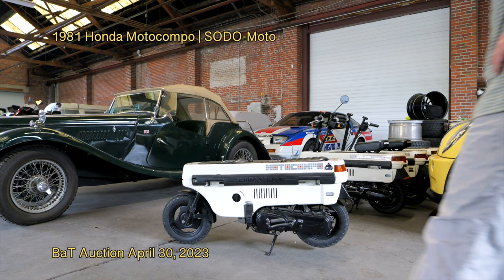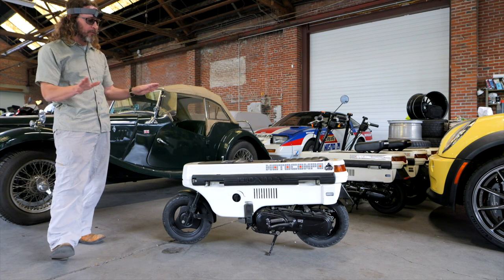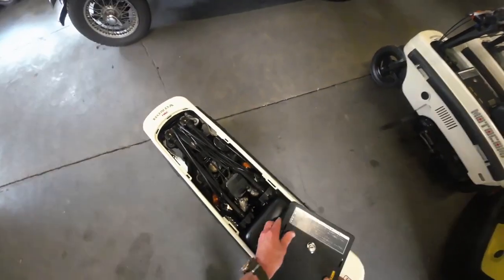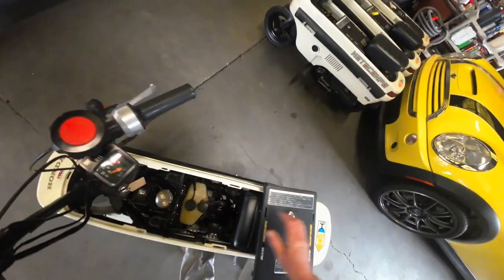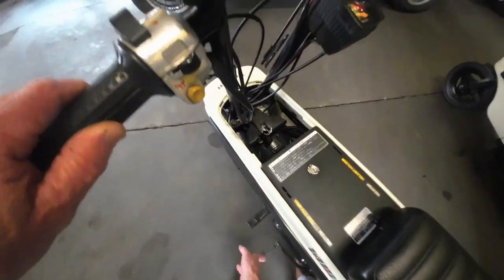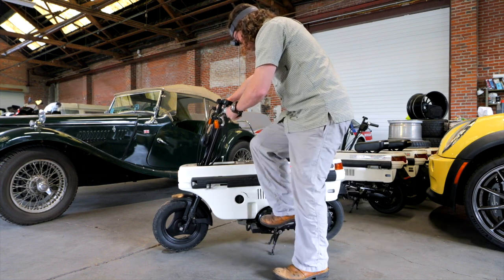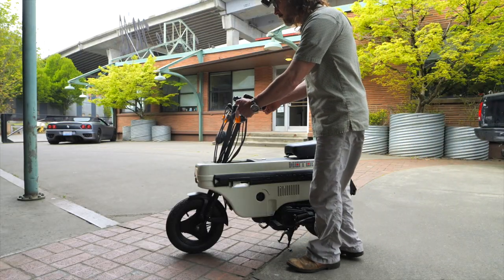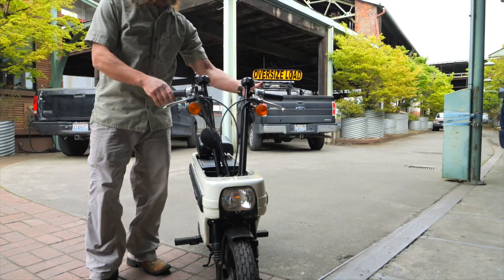1981 Honda Motocompo | SODO Moto / BaT auction | 05/01/2023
1981 Honda Motocompo AB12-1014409.  Very nice shape - good for collector or get it out and use it. Starts right up and runs / rides well. Quickly gets up to top speed of 50MPH showing on the speedometer.

Lights / signals / horn / speedo all work as they should. Comes with WA title.